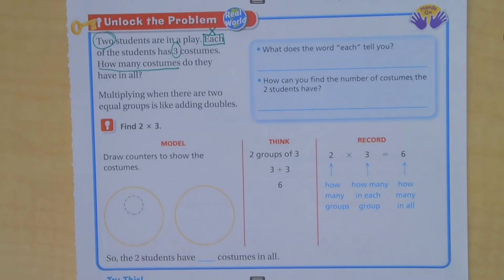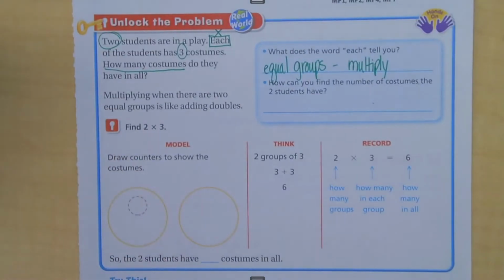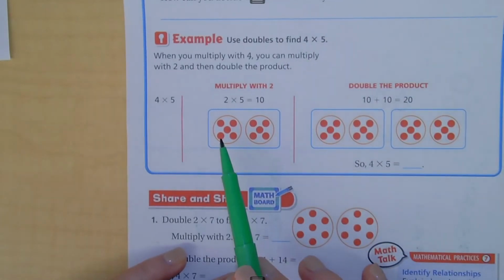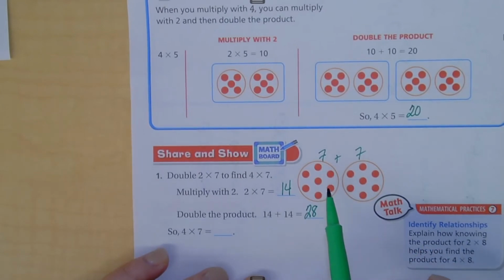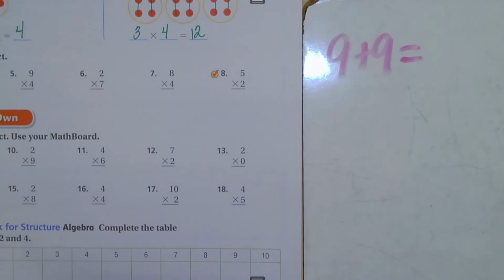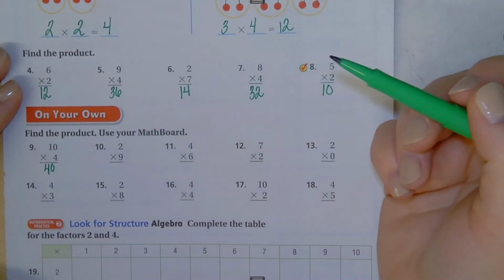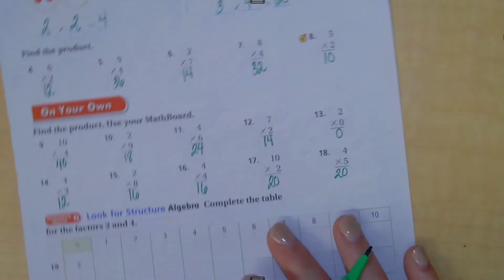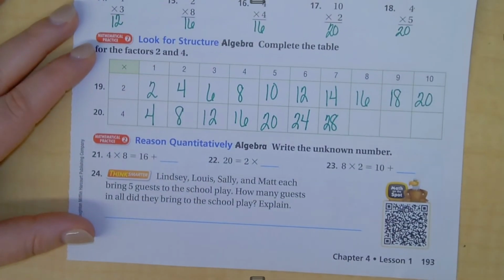GoMath Lesson 4.1